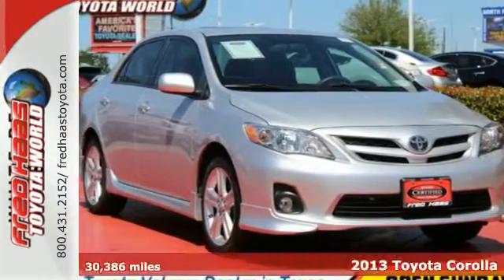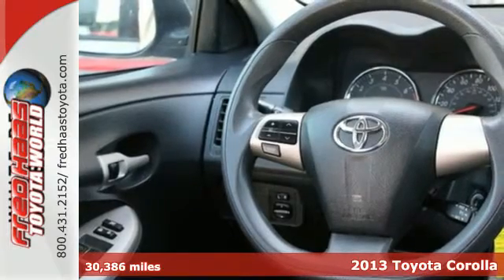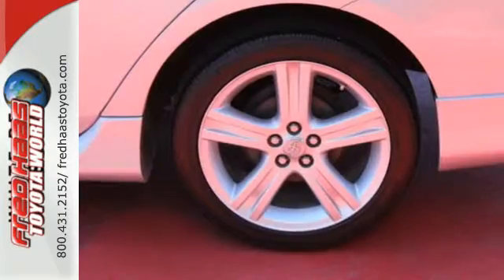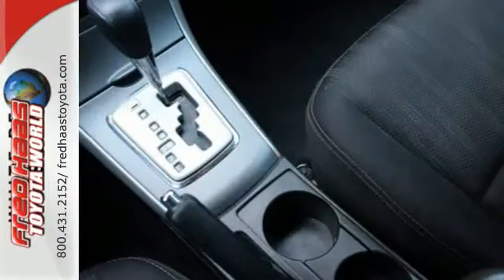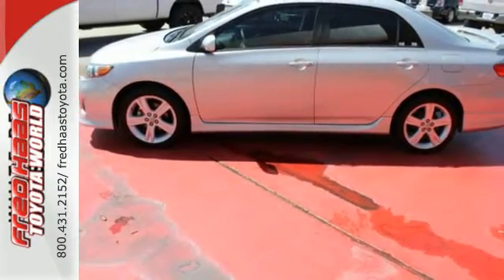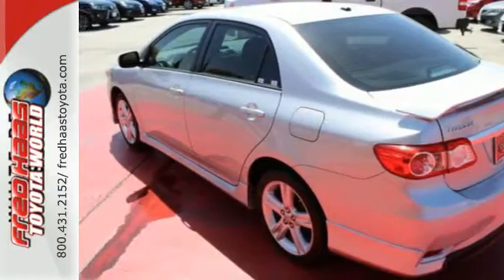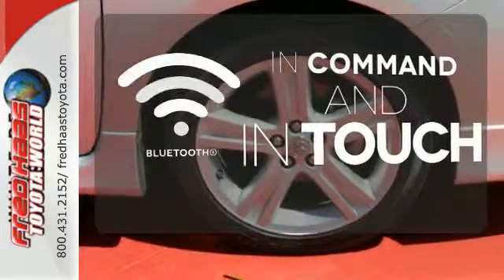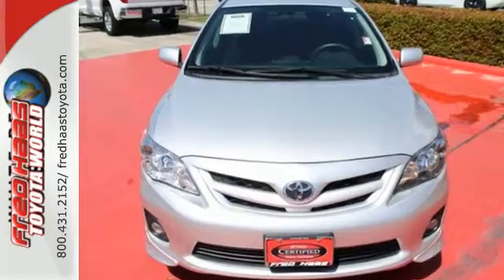Certified 2013 Toyota Corolla Spring TX Houston, TX DP209138T - SOLD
Year: 2013
Make: Toyota
Model: Corolla
Trim: S
Engine: 4 Cyl. 1.8L
Transmission: Automatic
Color: Classic Silver Metallic
Mileage: 30386
Stock #: DP209138T
VIN: 5YFBU4EE3DP209138
Only 30,386 Miles! Scores 34 Highway MPG and 26 City MPG! Dealer Certified Pre-Owned. This Toyota Corolla delivers a Gas I4 1.8L/110 engine powering this Automatic transmission. Torsion beam rear suspension, Tire pressure monitor system, Temporary spare tire.*This Toyota Corolla Comes Equipped with These Options *Star safety system -inc: enhanced vehicle stability control (VSC), traction control (TRAC), anti-lock brake system (ABS), electronic brake-force distribution (EBD), brake assist (BA), Smart Stop Technology (SST), Sport instrumentation -inc: tachometer, twin tripmeters, Side-impact door beams, Rocker moldings, Remote keyless entry -inc: panic feature, remote illumination, trunk-release, Rear window defogger w/timer, Pwr windows w/driver one-touch down, P205/55R16 all-season tires, Multi-reflector halogen headlamps w/black sport trim, Multi-info display -inc: outside temp, current/average fuel economy, average speed, travel distance, trip computer.*Feel Confident About Your Choice *According to Carfax's history report: No Damage Reported, No Accidents Reported, 10 Service Records.*Toyota** Certification*Along with industry-leading heritage comes another advantage: an exceptional coverage policy. With a 12-month/12,000-mile Limited Comprehensive Warranty a 7-year/100,000-mile Limited Powertrain Warranty plus one full year of Roadside Assistance, honored at more than 1,400 Toyota dealers in the U.S. and Canada, we've got you covered. Each candidate for certification can be a current model year vehicle, up to and including 7-year old models, with 100,000 miles or less on the odometer.*Limited Lifetime Engine Warranty *Any Asian import vehicles with less the 100,000 miles on the odometer at point of sale and have been through service, or are 7 years old or newer qualify for a limited lifetime engine warranty.*Visit Us Today *Come in for a quick visit at Fred Haas Toyota World, 20400 Interstate 45, Spring, TX 77373 to claim your Toyota Corolla!

Address:
20400 I-45 North